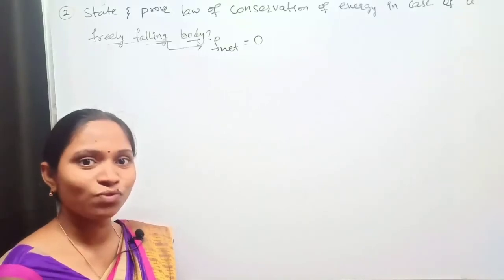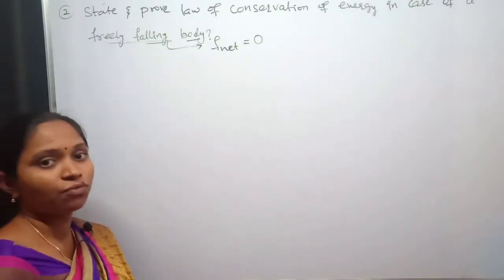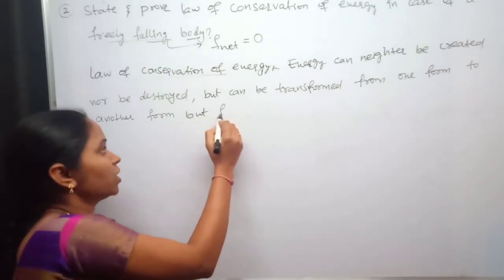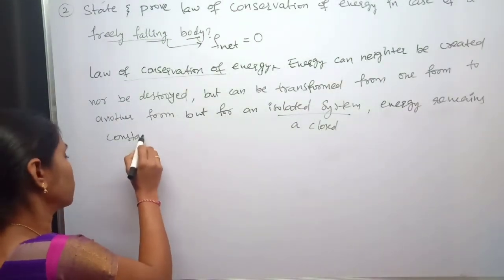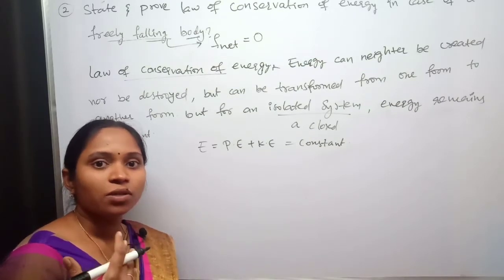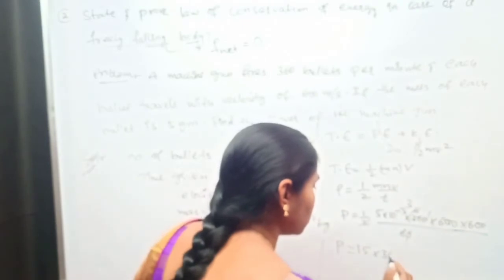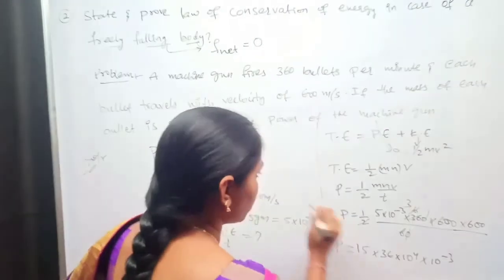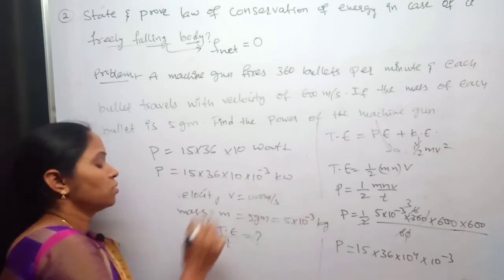Inter first year||Law of conservation of energy for a freely falling body||Important essay question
Law of conservation of energy in case of a freely falling body with problem

Important essay question for T.S IPE examination

swapna physics classes